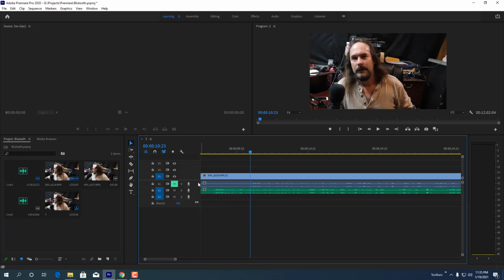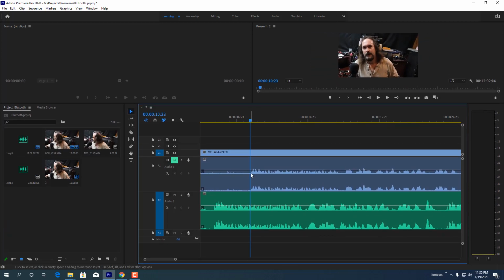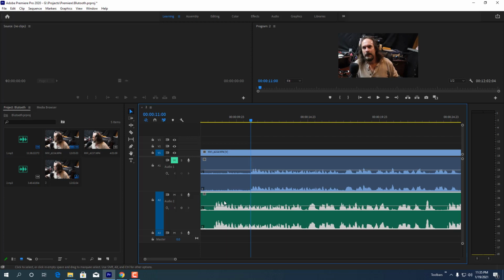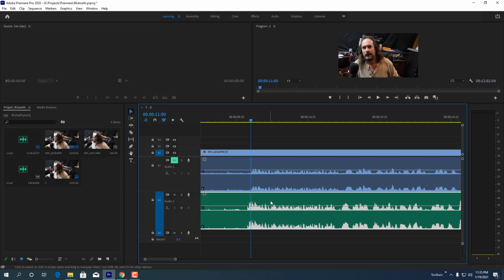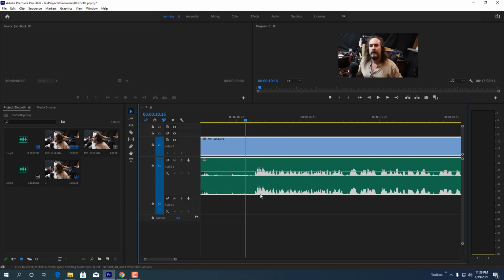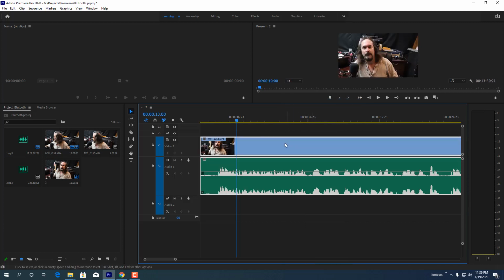Adobe Premiere Pro 2020 - Sync Audio/Split Tracks/Group Tracks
In this lesson, we are going to do
Quick audio sync with 2 tracks (Internal and External audio)
Split our tracks on the timeline
Then Group out tracks together.

The microphone
Audio-Technica AT2020USB Plus Condenser Microphone
UK Customers

UK Customers